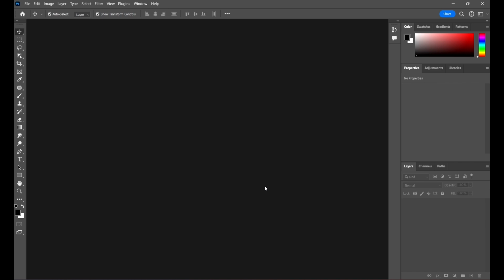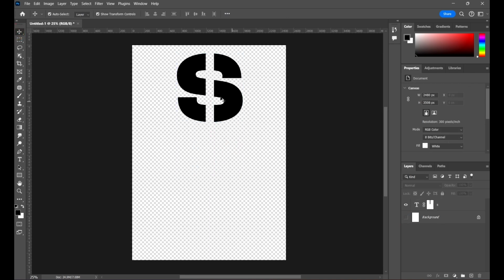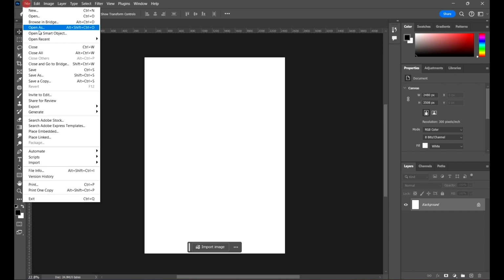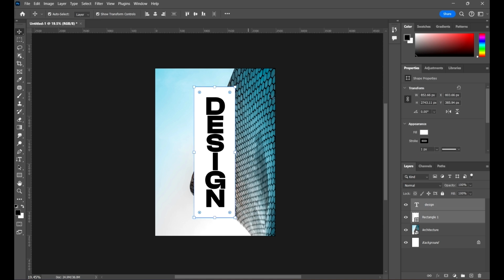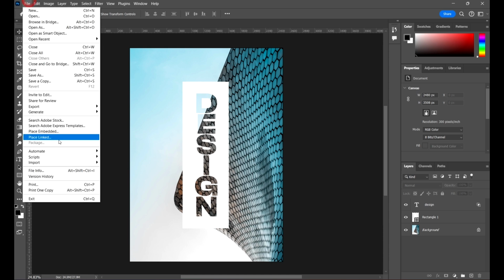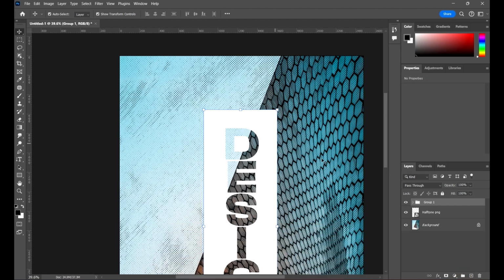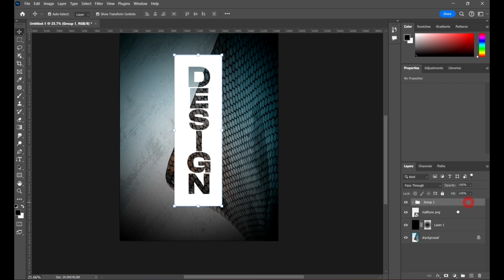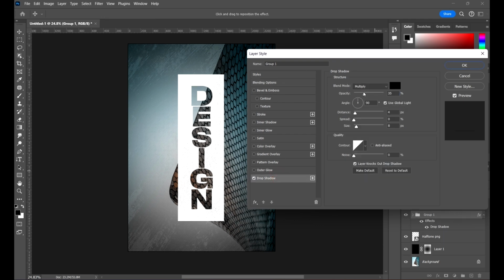Knockouts in Adobe Photoshop CC - Do more with blending options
This Tutorial is a part of our Adobe Photoshop CC Course. In this video, you’ll learn how to use Knock outs in Adobe Photoshop CC.